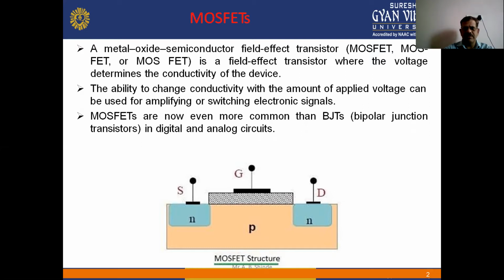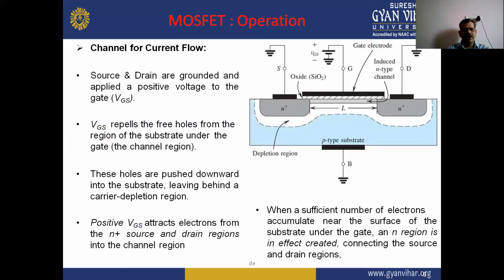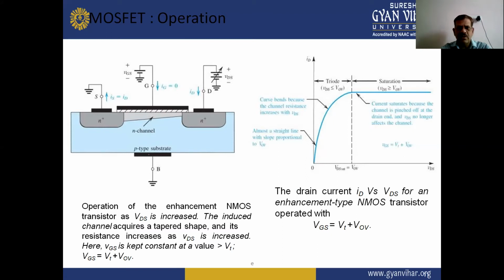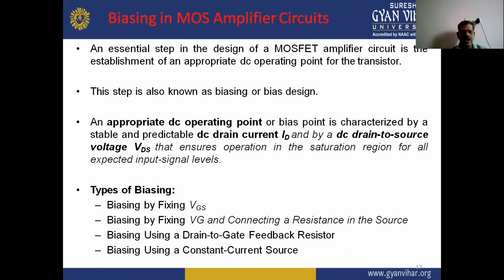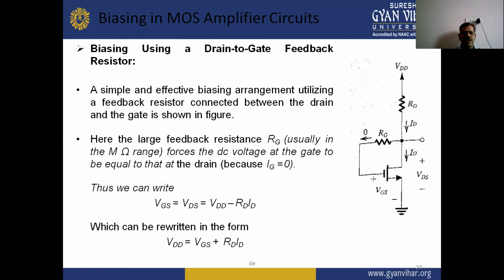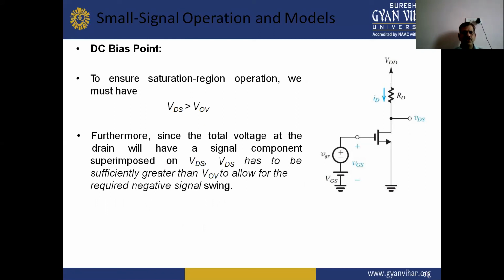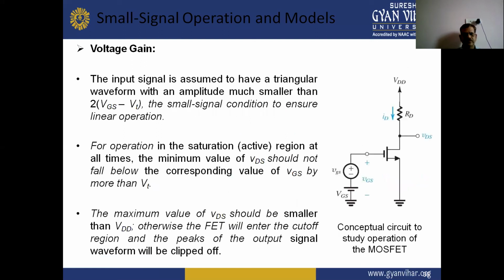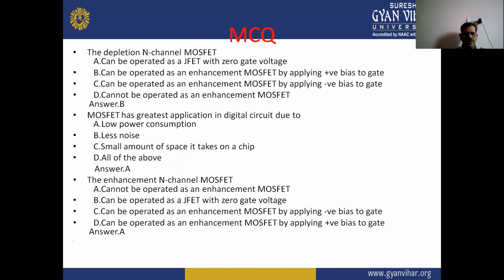ANALOG ELECTRONICS LECT20